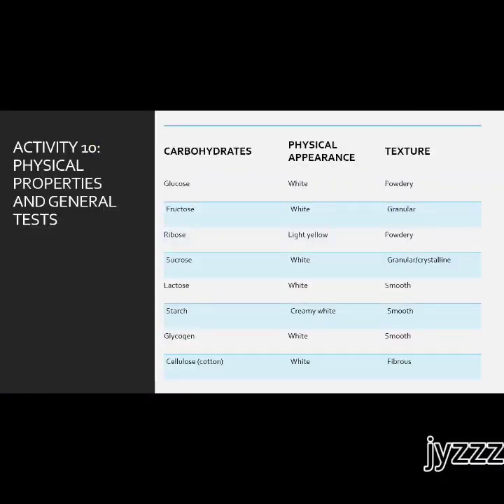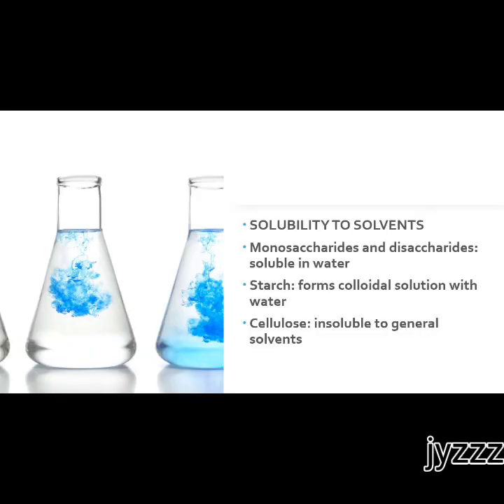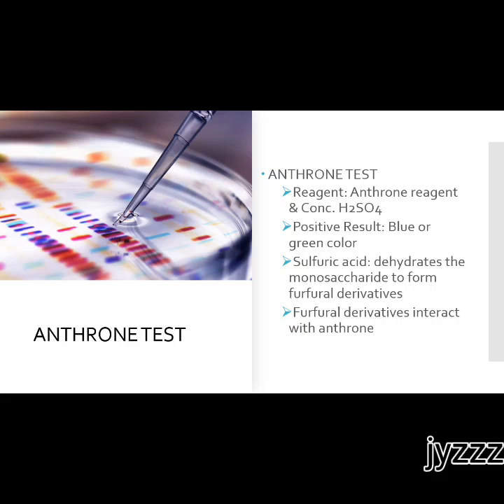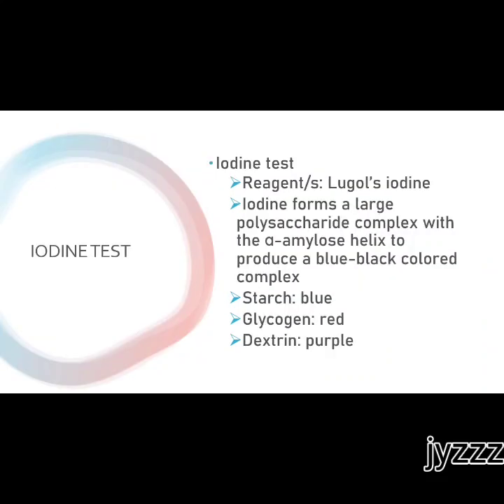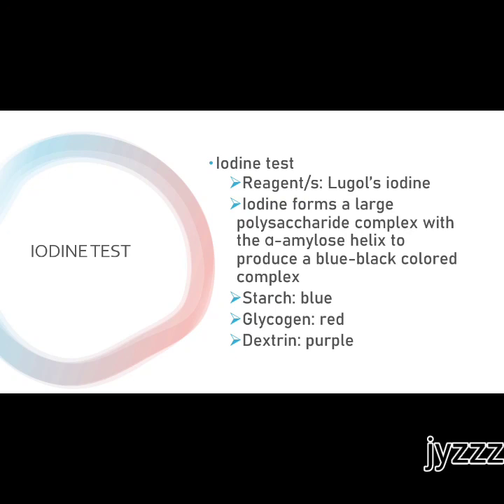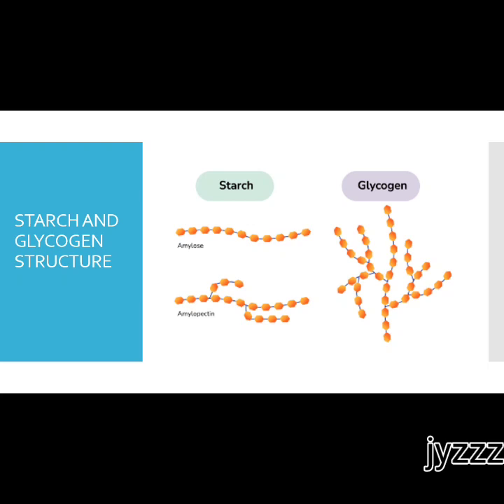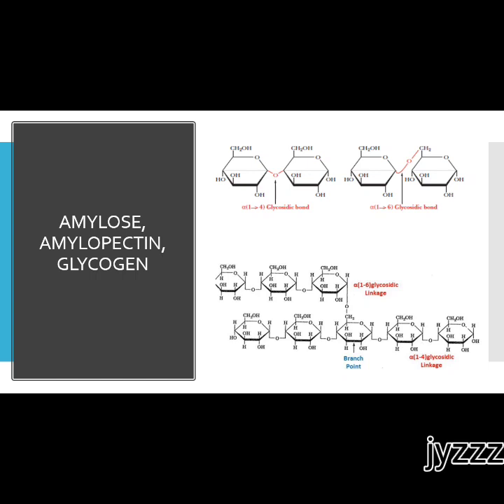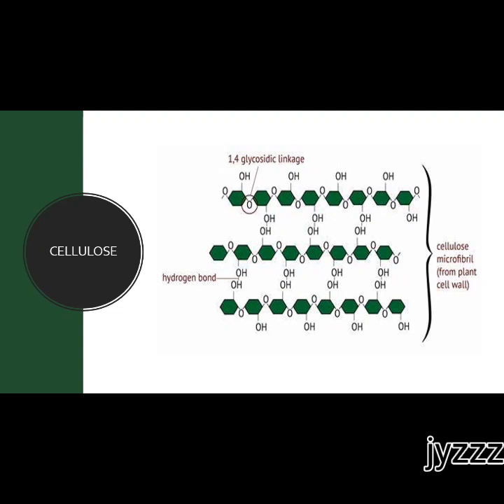ACTIVITY 10. GENERAL TESTS FOR CARBS